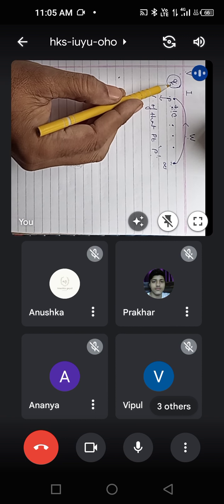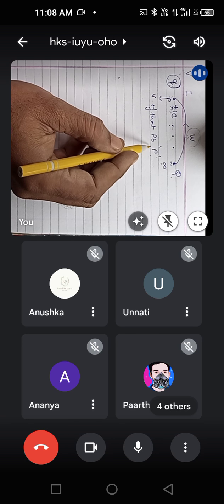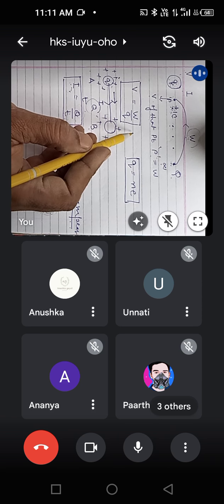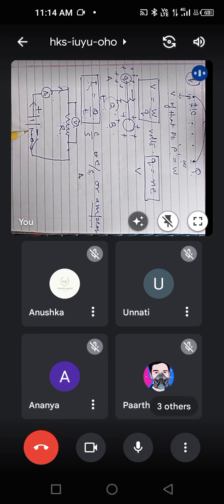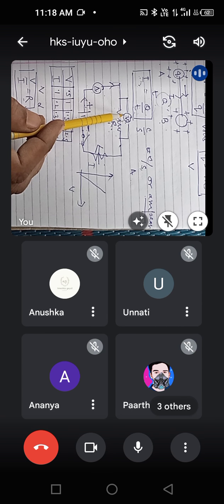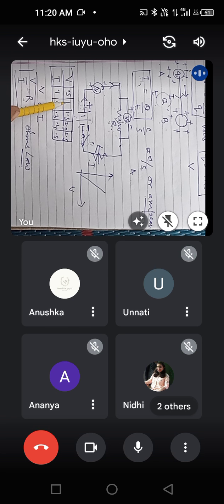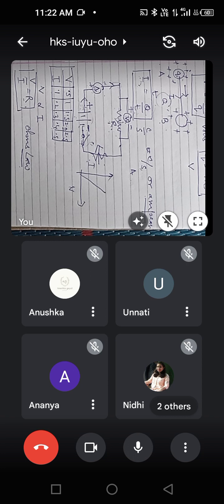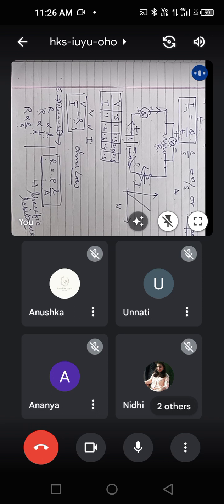CLASS 10 PHYSICS|OHMS LAW